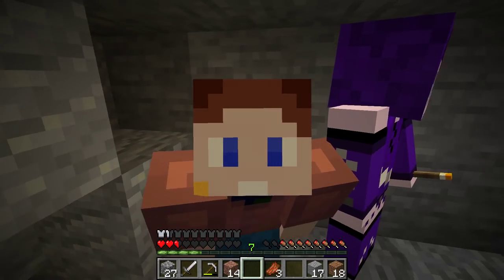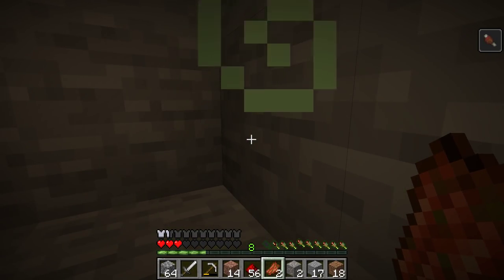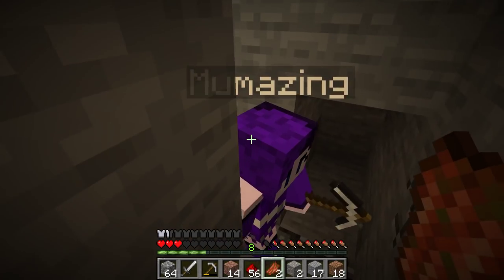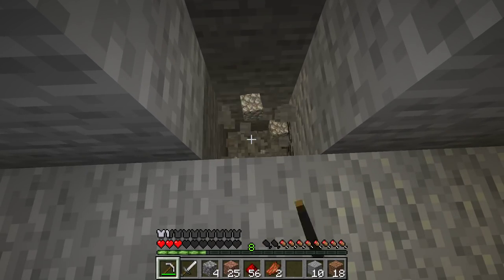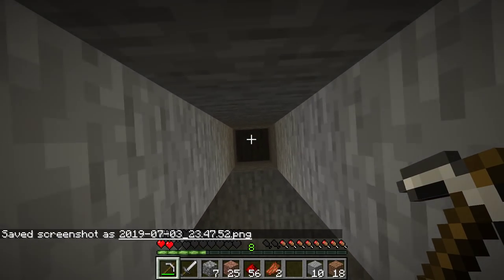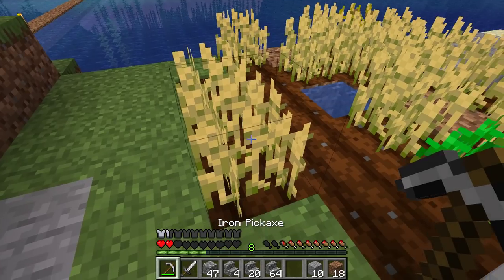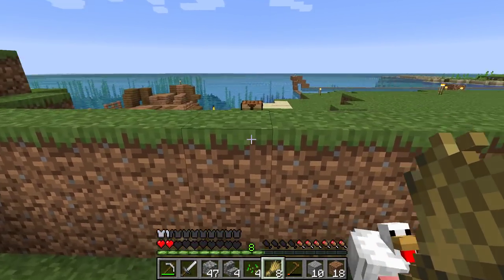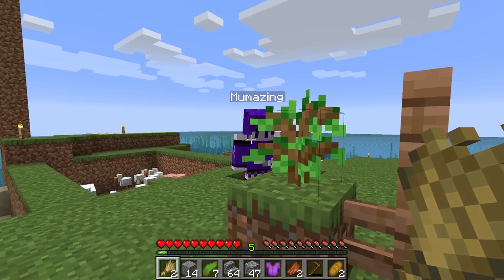Minecraft - OMGosh, Mumazing!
In this episode, we discover some RedStone, and more iron to make even more AWEOME crafted things! As we continue our journey deeper into the world of Minecraft!